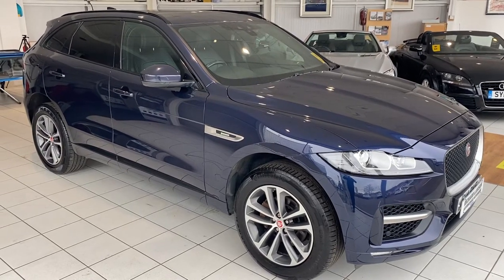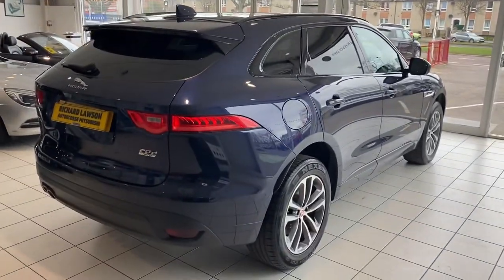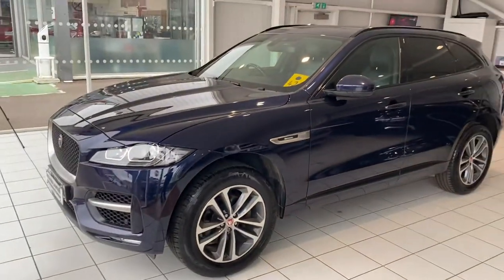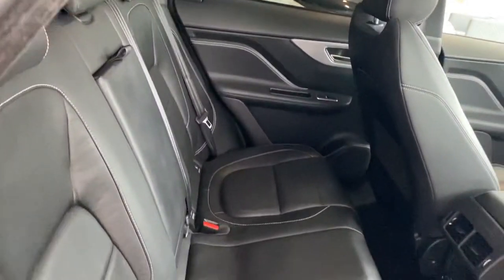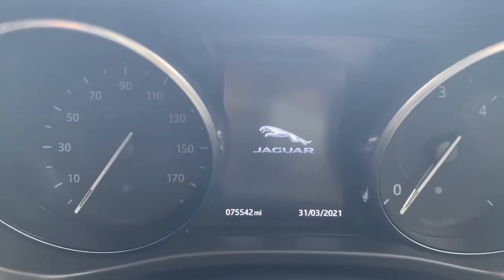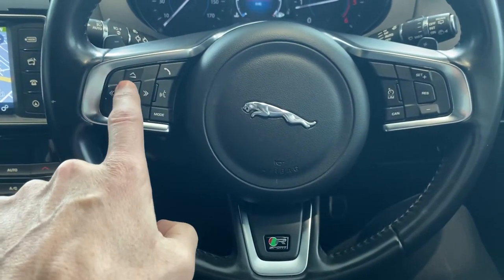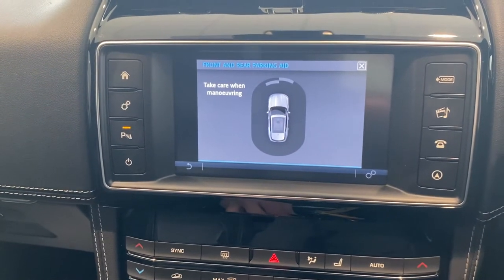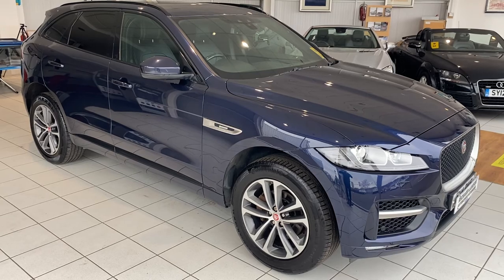Jaguar F Pace (Blue) - SE66 YWX. For Sale At Richard Lawson Autoecosse Mitsubishi Dundee Scotland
This is a brief walk around video of a Jaguar F-PACE 2.0d R-Sport 5dr Auto, in Caesium Blue. This vehicle is currently for sale here at Richard Lawson Autoecosse Mitsubishi.

OUR SHOWROOM IS NOW OPEN! As of the 5th April 2021, we can now welcome customers back into our showroom.

Why not come and visit us at our dealership:
Kingsway East
Dundee
DD4 8ED
Scotland